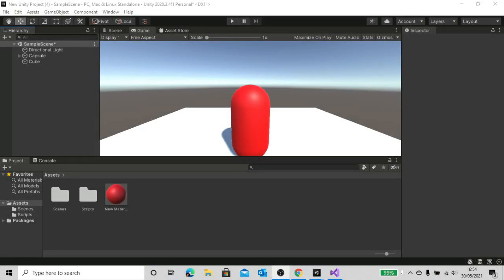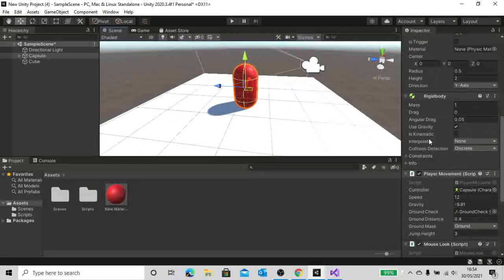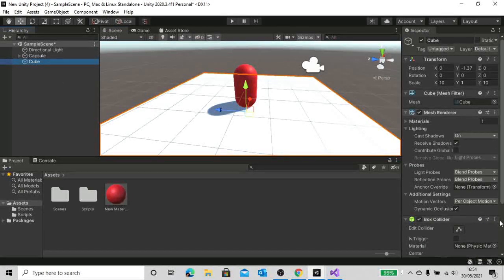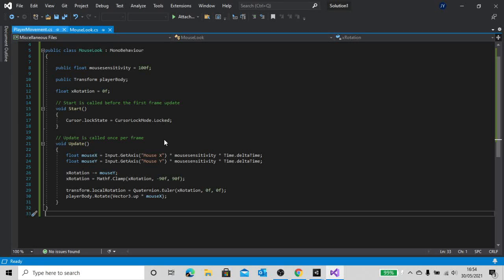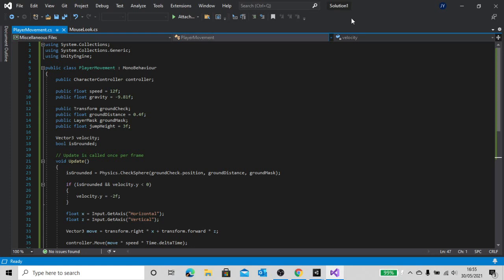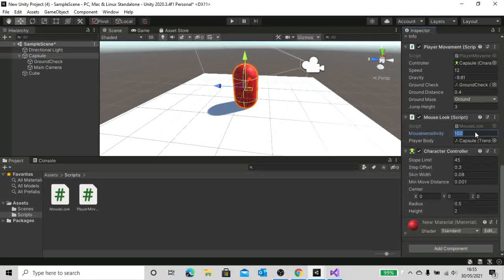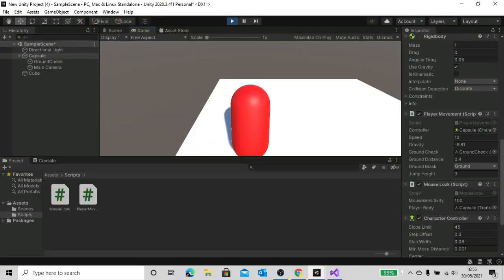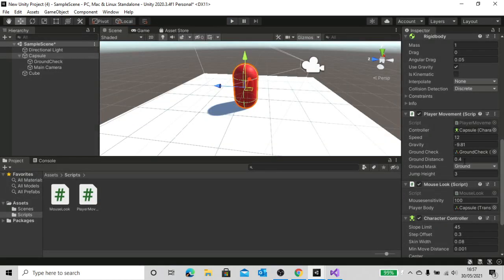First Person Game In Unity! #1 FPS Movement(Works 2025)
In this video I will teach you how to make a working 3D player move in Unity in under 3 minutes! Don't believe me, watch the video to find out!